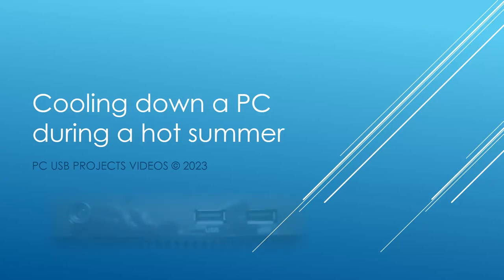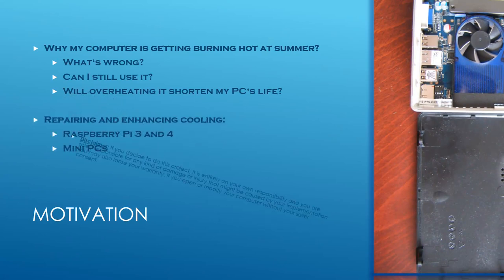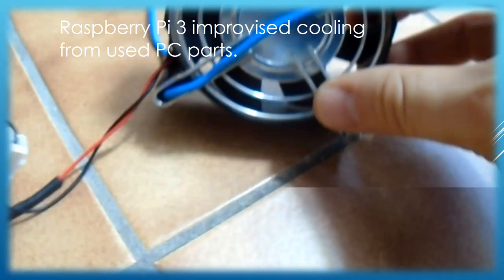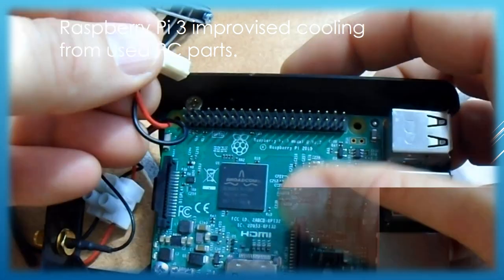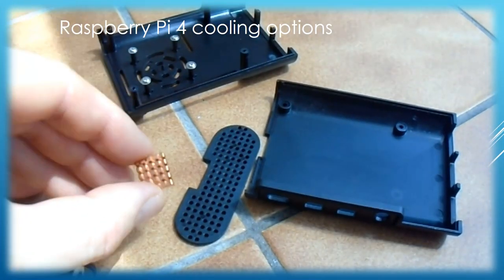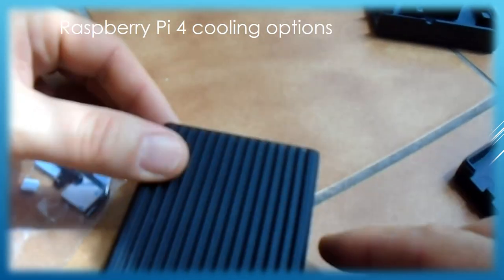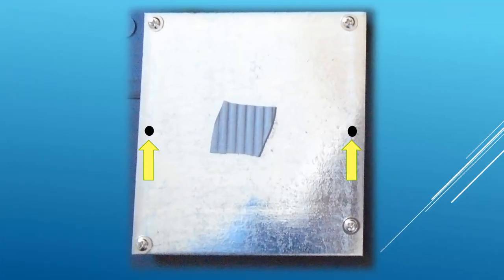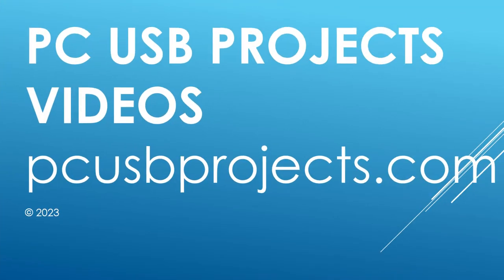Cooling down a PC during a hot summer v4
How to enhance PC cooling and prevent it from self destruction during hot summer months. Mini PC + Raspberry Pi 3 and 4  examples. How to make a very efficient cooling system out of used parts.